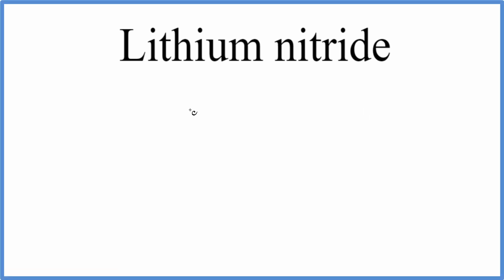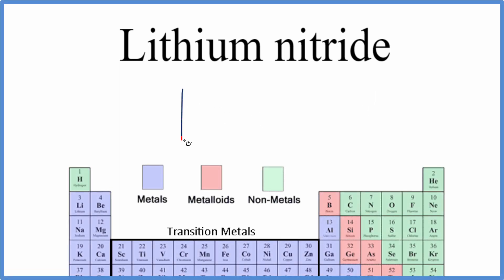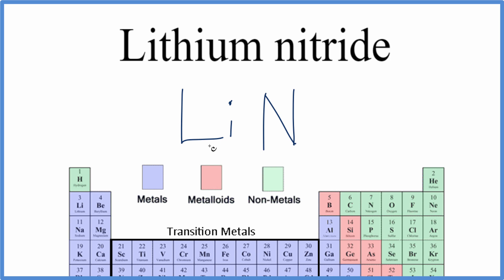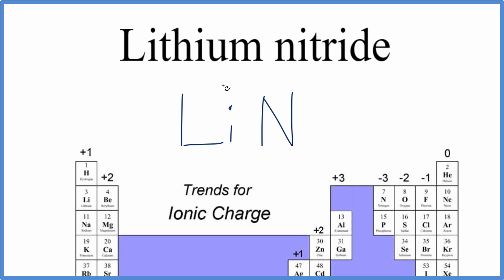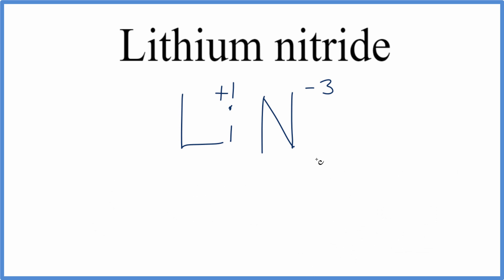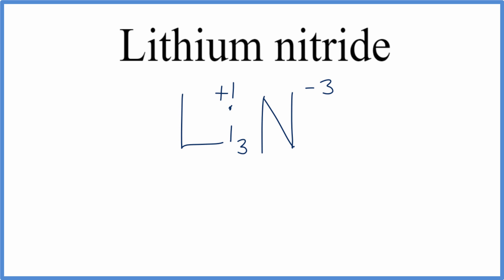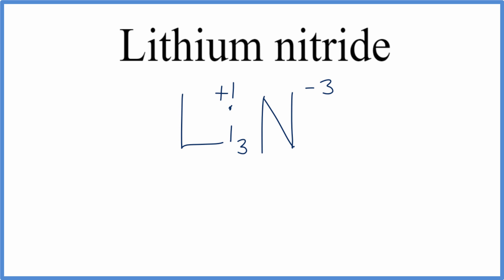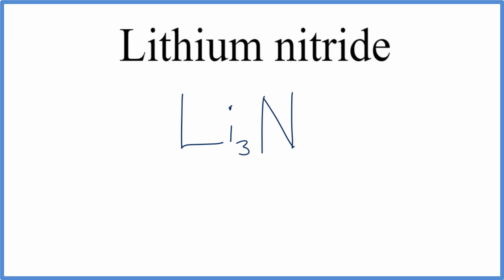How to Write the Formula for Lithium nitride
In this video we'll write the correct formula for Lithium nitride.

To write the formula for Lithium nitride we’ll use the Periodic Table and follow some simple rules.

Keys for Writing Formulas for Binary Ionic Compounds:

1. Write the symbols for each element.
2. Find the charge for each element using the Periodic Table. Write it above each element.
3. See if the charges are balanced (if they are you're done!)
4. Add subscripts (if necessary) so the charge for the entire compound is zero.
5. Use the crisscross method to check your work.

Notes:
For a complete tutorial on naming and formula writing for compounds, like Lithium nitride and more, visit: